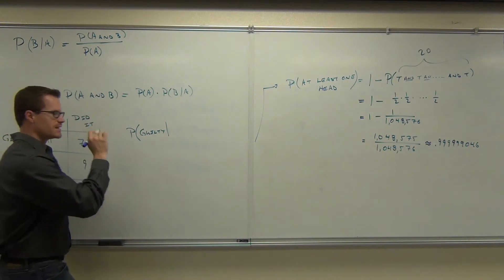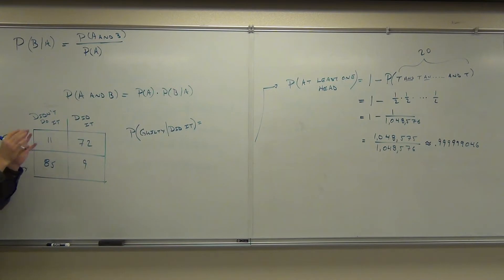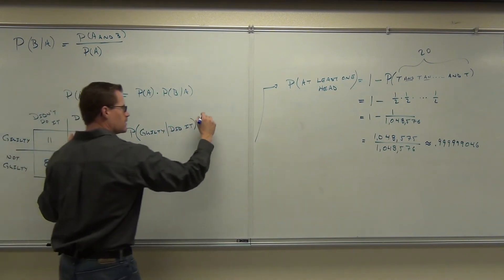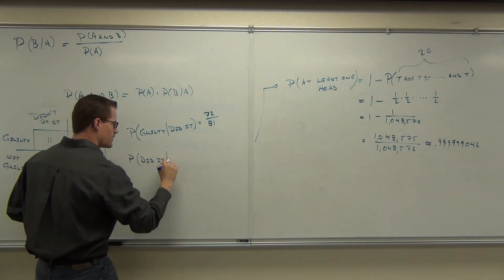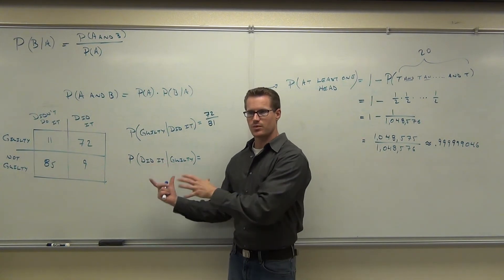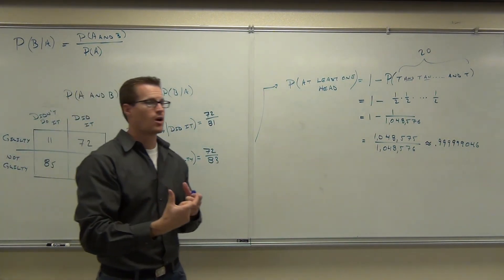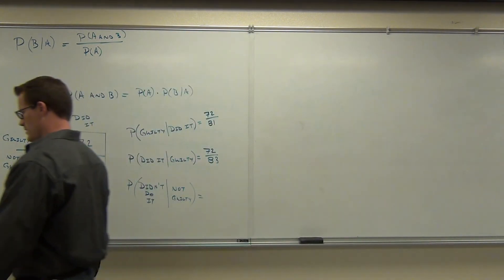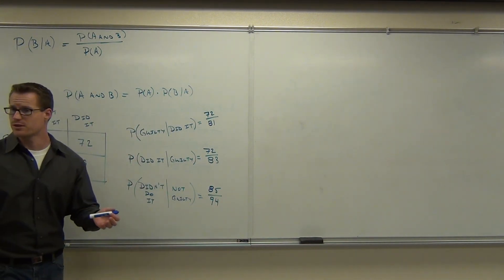Statistics Lecture 4.5 Part 3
Statistics Lecture 4.5 Part 3: Complementary Events with "At Least One"